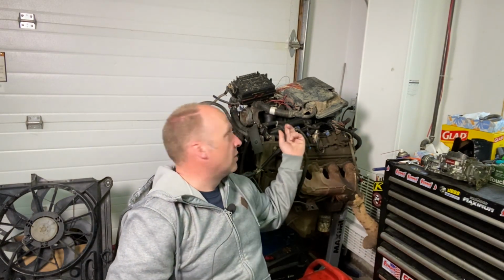8 Ways to Make Your LS Swap Easier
In this episode, I talk about 8 ways to make your LS swap easier, and even throw in my pick for what the easiest vehicle to LS swap is.